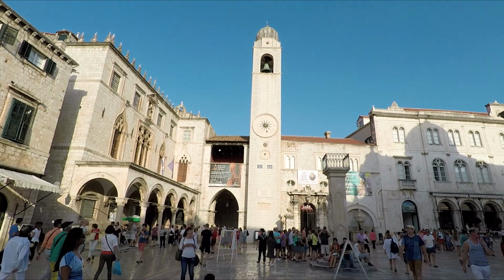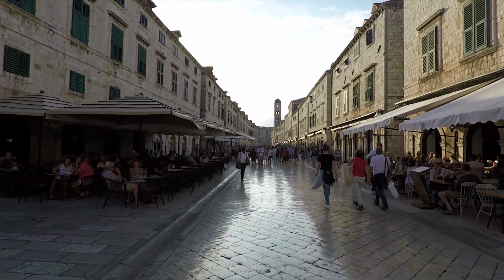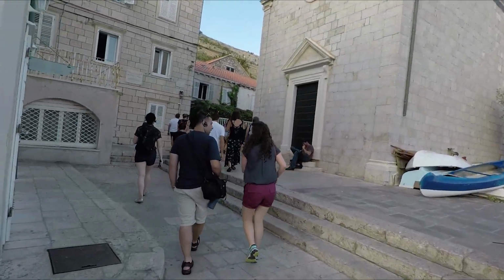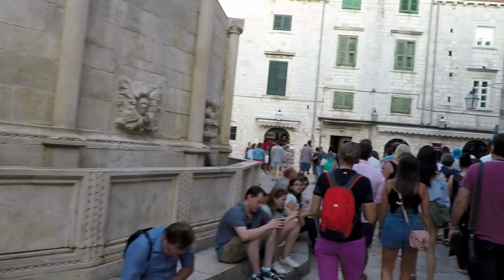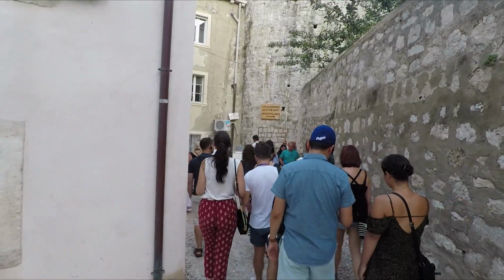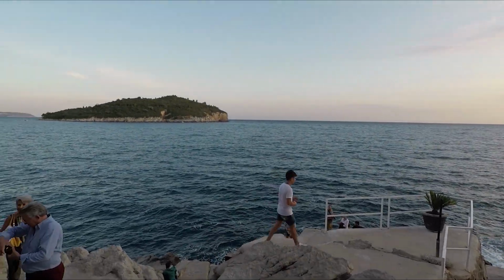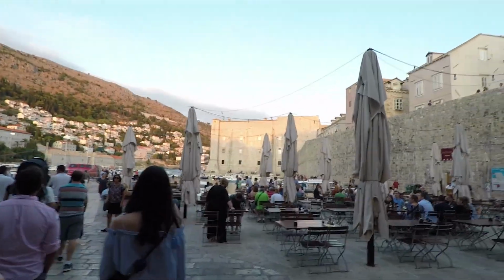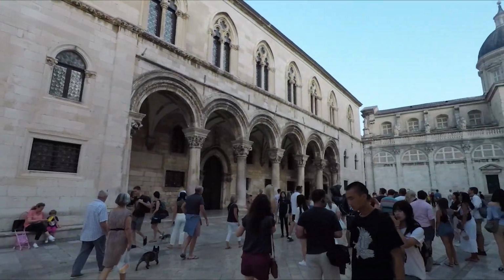Old Town DUBROVNIK | Walking Tour & War Photo Exhibition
DUBROVNIK, CROATIA: Join me on a walking tour around the old town of Dubrovnik and on a visit to War Photo LTD - a museum exhibiting the work of photojournalists operating inside war zones.

Dubrovnik old town is an amazing place! Inside the fortified walls of the old city is a maze of narrow streets, winding back alleys and unique buildings. I decided to join a free walking tour of Dubrovnik to explore both the key sights on the tourist trail but also a few locations off of it. The tour started on the Stradun (the main street through the old town) and featured a number of historic city gates that looked more like a scene from Disney World than the real world.

I stopped by the War Photo LTD museum whilst in the old town and found the experience of looking at the war photos fascinating. There are a number of exhibits including the End of Yugoslavia, the Yemen conflict and a Limited Edition Print Room that features photographs taken from lots of different wars around the world. I found the idea of someone risking their life to document the people suffering inside war zones remarkable, and critical to the world’s understanding of what goes on. The photographs are heartbreaking as they show the human cost of war - it’s so often the case that ordinary people are affected in horrific ways.

Out of the hundreds of photos on display I have chosen to show five in the video to give you an idea of what to expect. The five photographs touched me, maybe they will touch you too. These five photos were taken by Maria Turchenkova, Jon Jones, Ron Haviv and Ziyah Gafic - I have added links to their websites below.

The tour of Dubrovnik continued through the restaurant district and included a quick look out at the harbour, finding a secret passageway that led us out to the seafront and the famous steps used in the filming of Game of Thrones. The tour guide also pointed out a couple of important buildings on the Stradun before day turned to night and we got a whole different experience of the old city. With the street lights on and buildings lit up the place looked spectacular - don’t take my word for it though, watch the video and see for yourself.

*CHAPTERS:*
📖 00:00 Intro
📖 00:34 Walking the Stradun
📖 00:55 War Photo Exhibition in Dubrovnik
📖 03:01 Dubrovnik Old Town Walking Tour
📖 03:53 Game of Thrones
📖 04:35 Secret Passage to the Sea
📖 05:28 Restaurant District
📖 06:41 An Evening in Dubrovnik